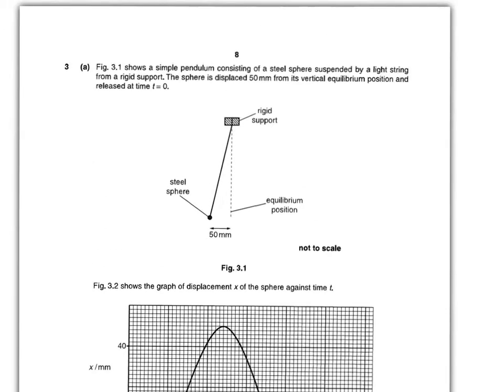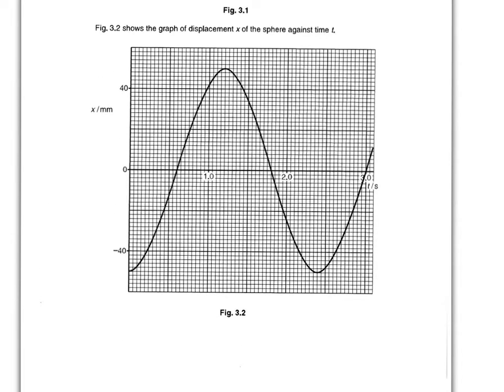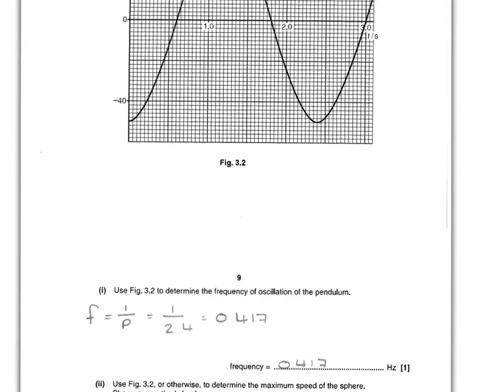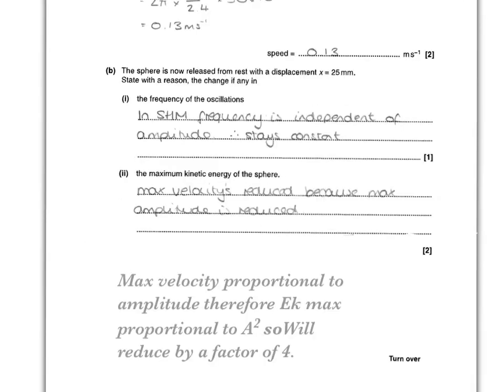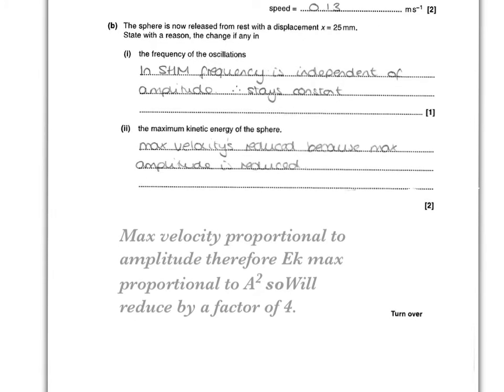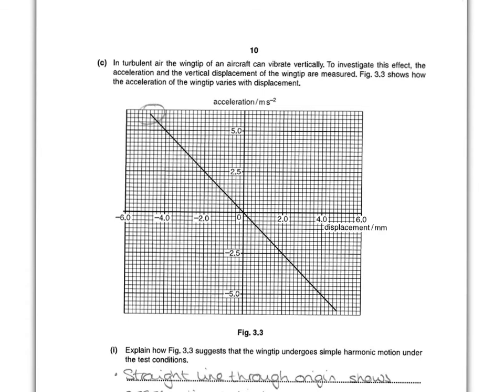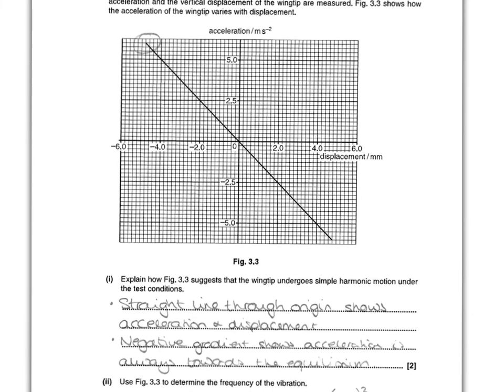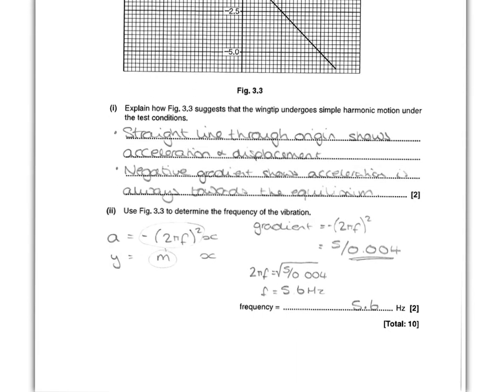G484 mock Q3